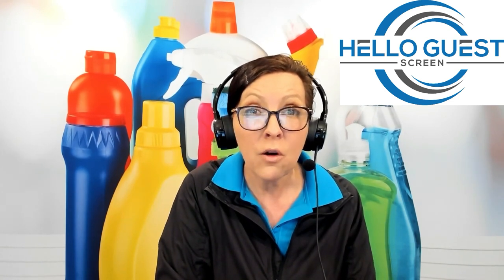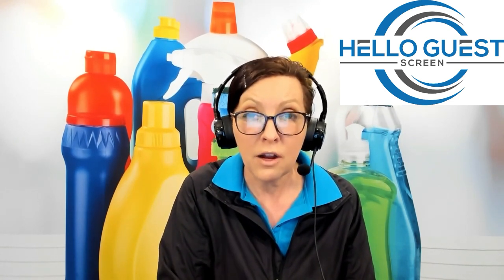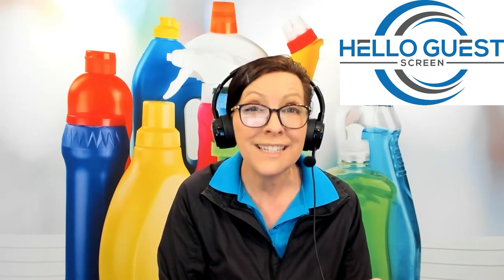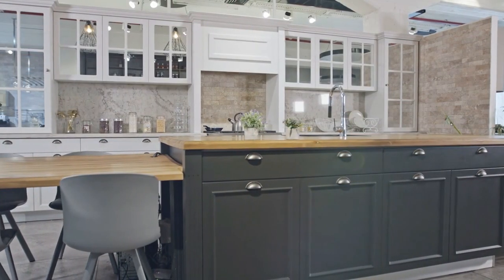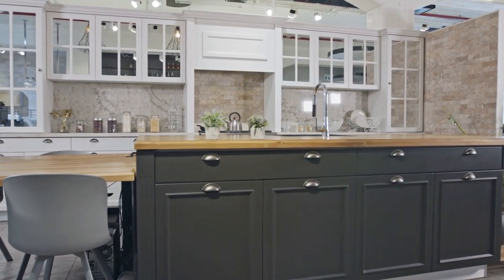Hello Guest Screen: Transforming Real Estate Showings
Welcome to 'Hello Guest Screen: Transforming Real Estate Showings'! Join host Angela Brown as she dives into the innovative world of digital property presentation with Crystal Shell, founder of Hello Guest Screen. In this captivating episode, discover how this versatile tool isn't just revolutionizing Airbnb hosting and reshaping the landscape for realtors. Explore the seamless integration of Hello Guest Screen into property showings, enhancing guest and client experiences while offering a unique marketing edge. From boosting property ratings to unlocking new marketing avenues, witness firsthand how this digital solution changes the game for hosts and real estate professionals. Don't miss out on the insights and real-life applications that will inspire!

***HGS TRANSFORMING REAL ESTATE SHOWINGS***
00:00:00 Introduction to Hello Guest Screen
00:02:09 Expanding Hello Guest Screen to Realtors
00:04:22 Utilizing Hello Guest Screen for Home Sales
00:06:30 Hello Guest Screen in the Competitive Airbnb Industry
00:07:50 Getting Started with Hello Guest Screen

*** RESOURCES ***
Kitchen Towels 6 Pack
Bounty Quick Size Paper Towels
Sponge Holder for Kitchen Sink
Non-Scratch Blue Scrub Sponges

If you are interested in working with us and you have a product or service that makes sense for the Airbnb, Vacation Rental, Short-Term Rental or House Hacking space here's how to work with us

If you are interested in working with us and you have a product or service that makes sense for the Airbnb, VRBO, or STR market here's how to work with us

CREDITS
Show Host: Angela Brown
Show Editors: PJ Barnes
Show Producer: Jenifer V. Holland